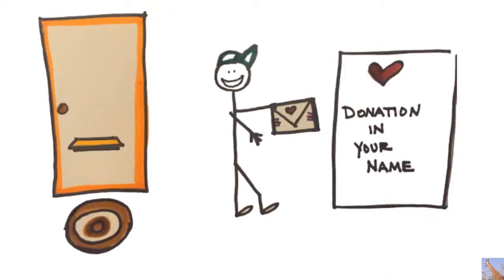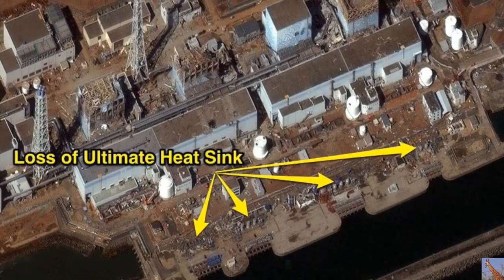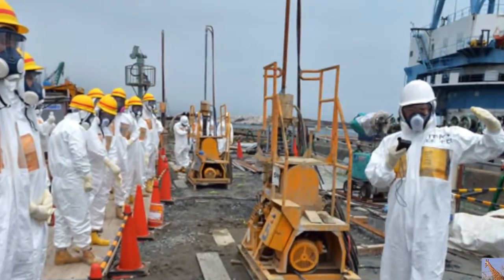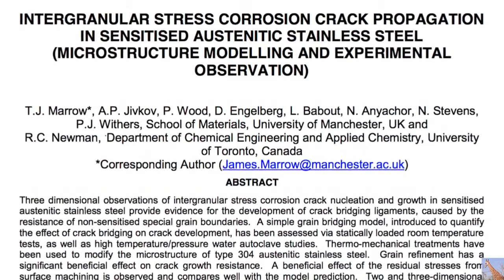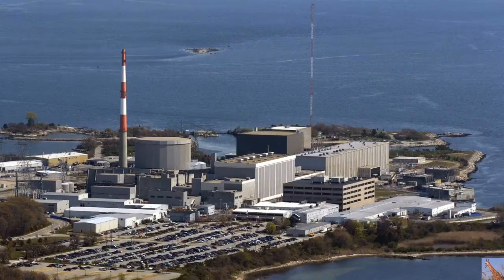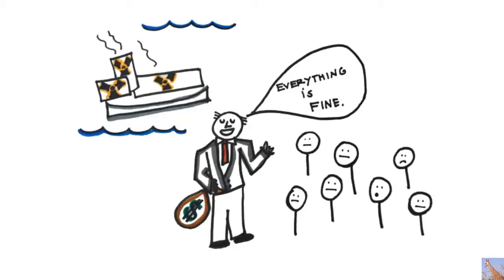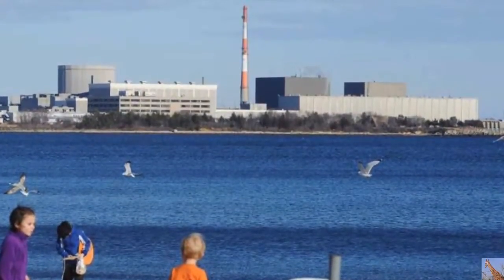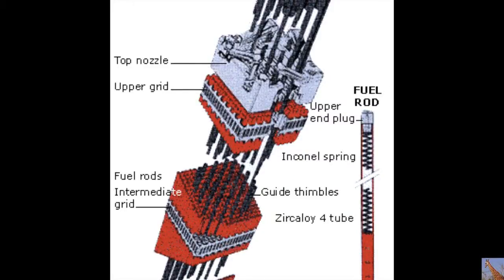مقاطع الفيديو المعدلة